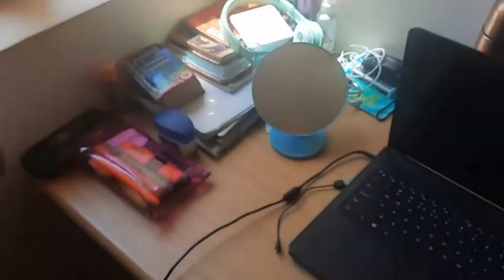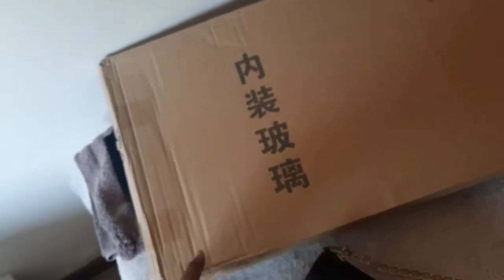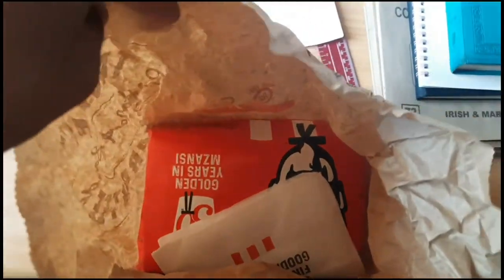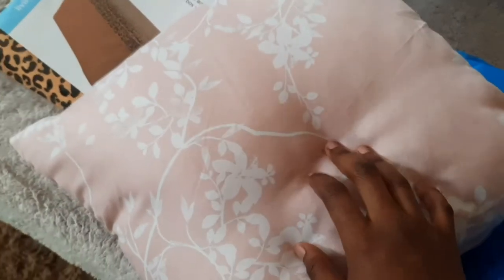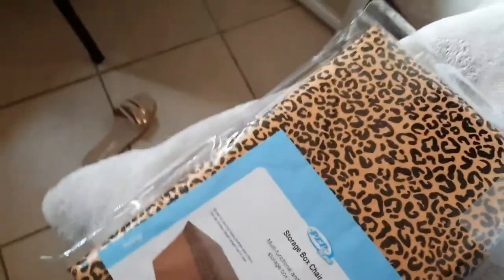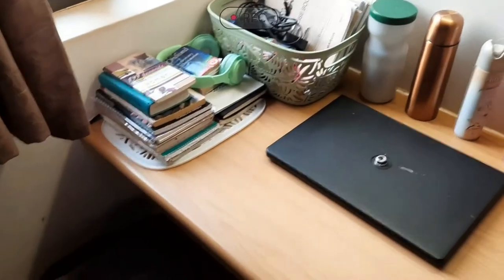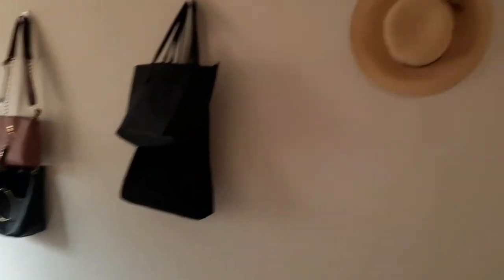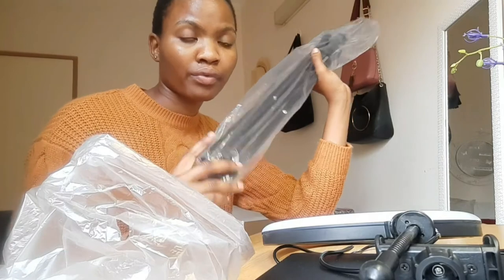Vlog | MINI COLLEGE ROOM MAKOEVER | Re-organizing *minimalist aesthetic*| Unboxing + mini review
Hey Guys, Welcome back and thank you for tuning for yet another video, This will be a short vlog as I tag you along on my mini college room makeover, the mini is to emphasis that I won't be doing much as the room is pretty small and I felt the need to tweak a few things there and there. Plus, there is an unboxing surprise towards the end of the video that I am pretty excited to share with you guys!

I hope you enjoy the video and if you did do give it a thumbs up, or drop a Comment, Subscribe and don't forget to turn on that notification bell and be a part of the notification tribe!
EQUIPMENT USED :
Camera: Samsung A51
 Microphone: None (Audio from camera)
  Lighting: Natural light